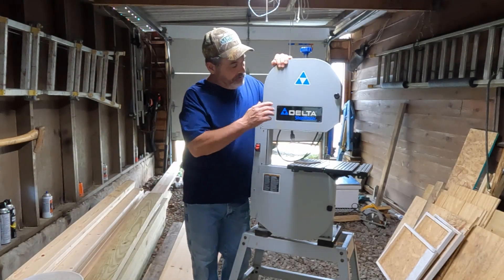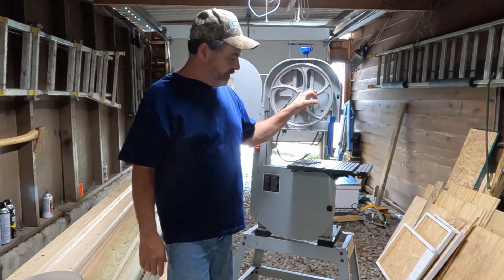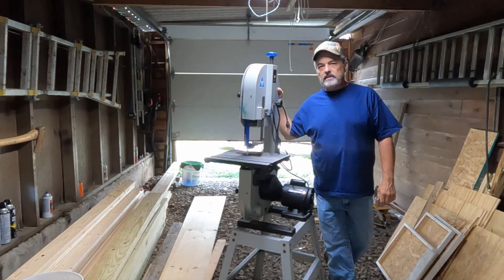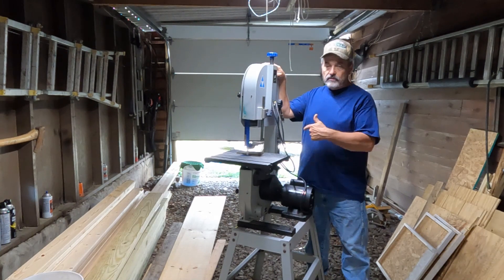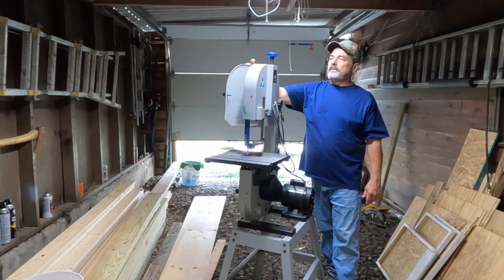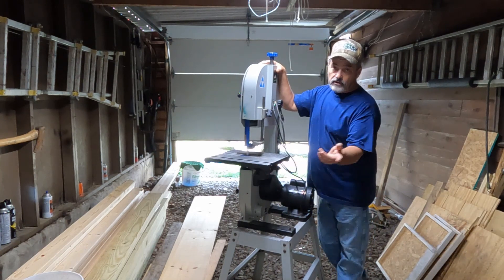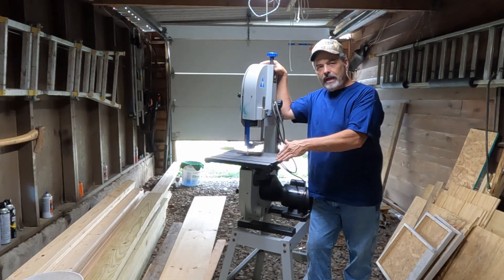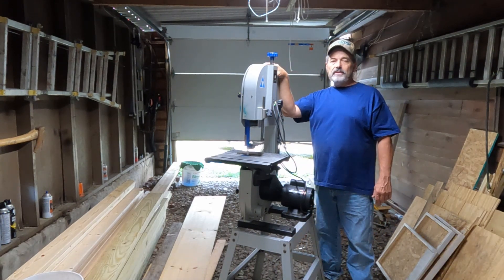Delta ShopMaster 12" BANDSAW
Delta  ShopMaster 12" this bandsaw is great for crafts and small projects it's just time for me to upgrade.